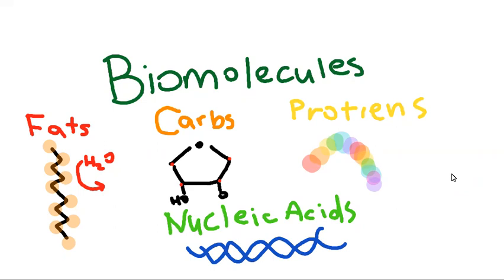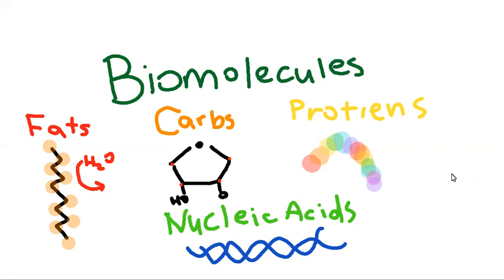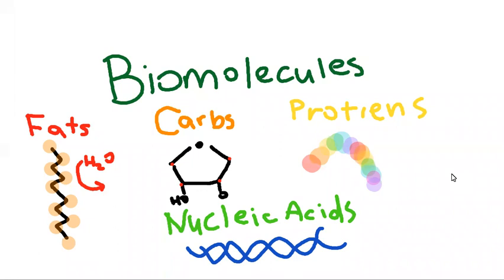Macromolecules; (Polarity and General Structure)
Macromolecules are something many Biologists need to understand in order to under complex biochemical systems. Join me in reviewing basic structure and properties!